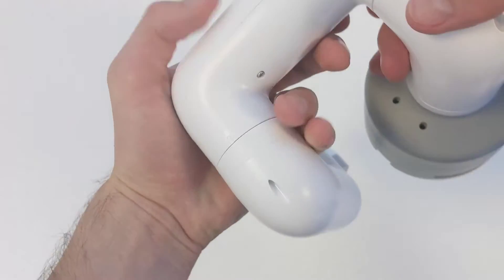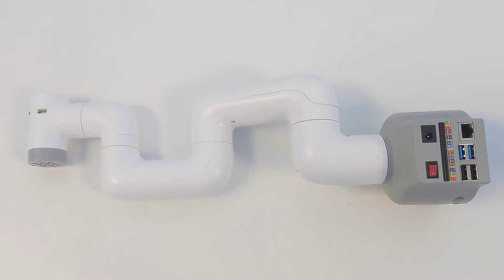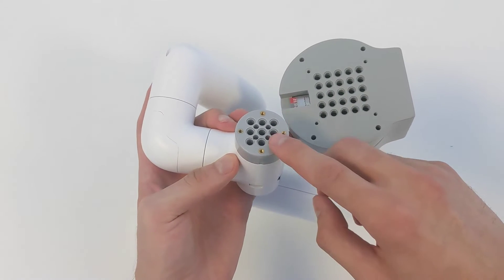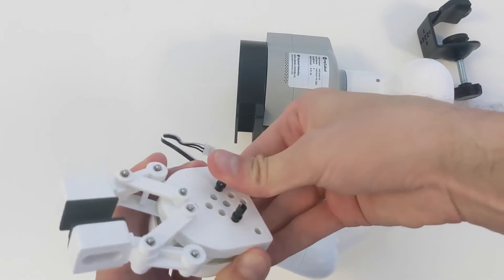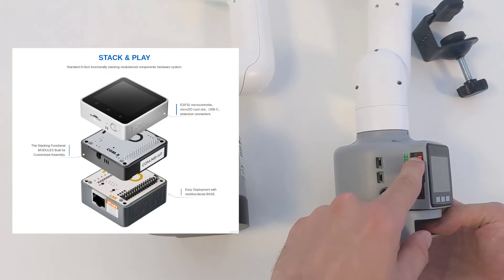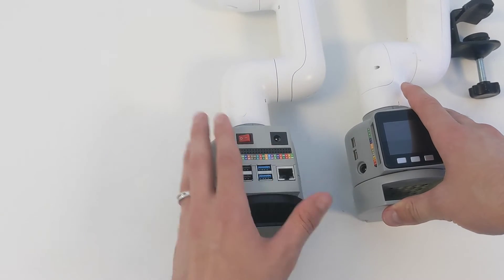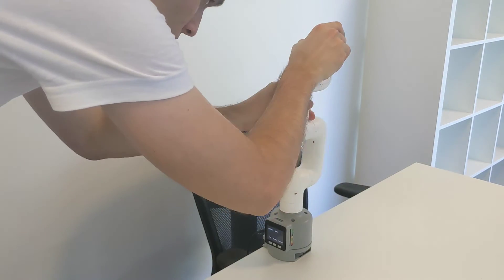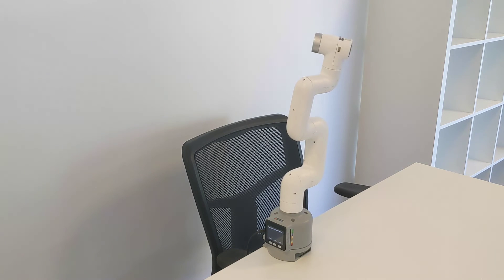The 6 Axis Robot Arm You Can Actually Afford (myCobot Unboxing/Review)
Meet Elephant Robotic's first consumer aimed robot arm. It's a small, lightweight, Maker-friendly robot arm.